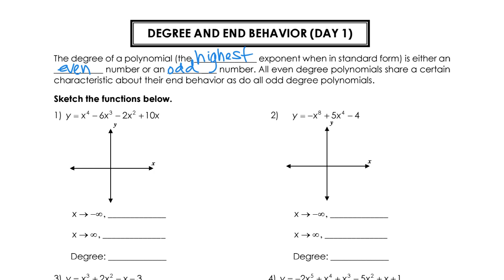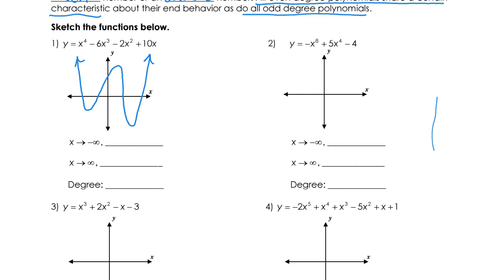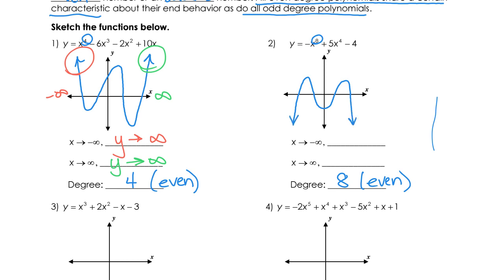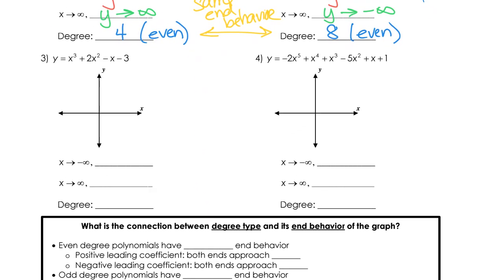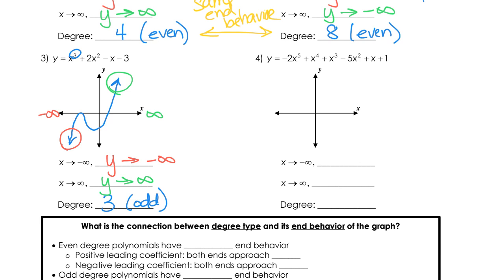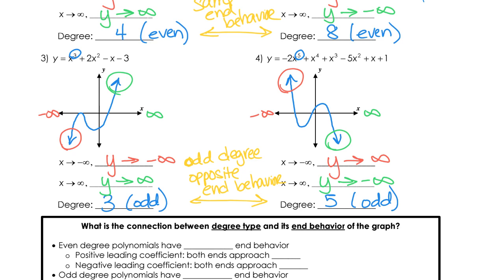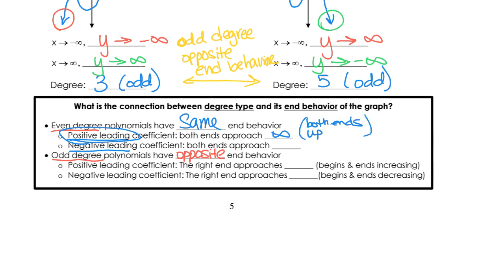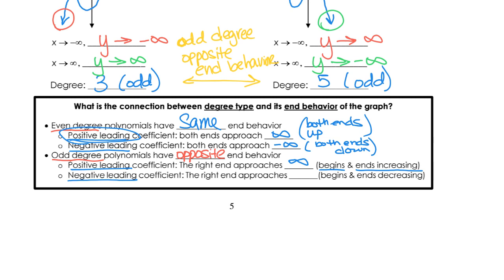A2 Unit 10 Day 1 Notes (1)